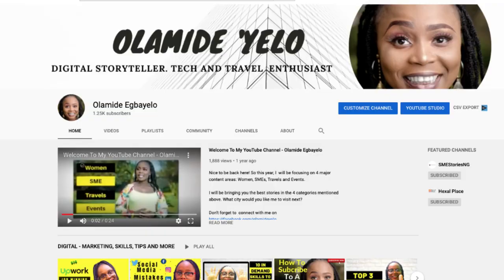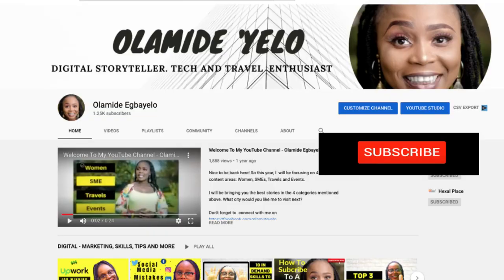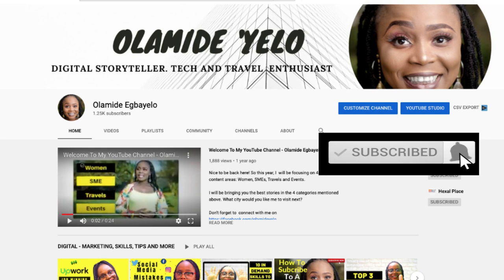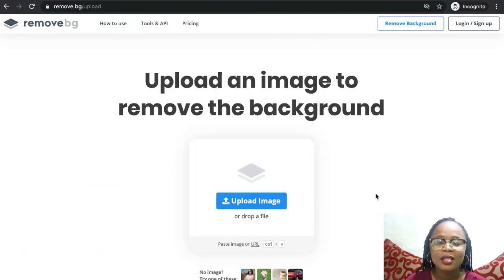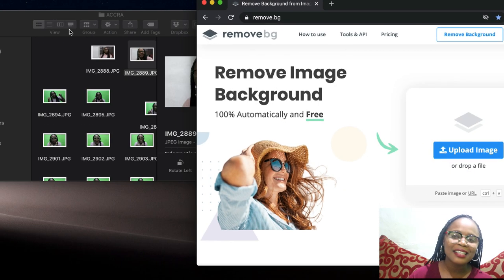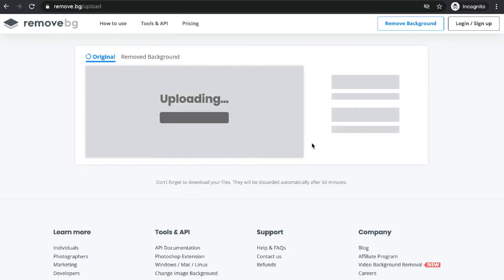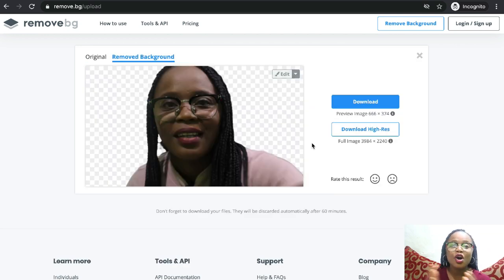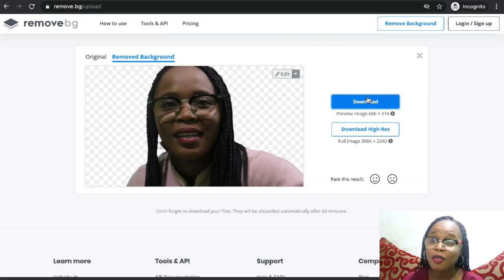Remove Background Image Without Photoshop | Remove BG (2023)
Have you ever wanted to use an image for a presentation or other purposes and realized the background could hinder your use? Learn how to remove image background without photoshop using